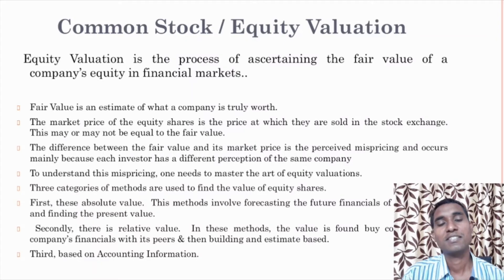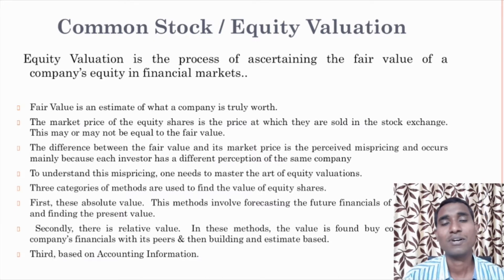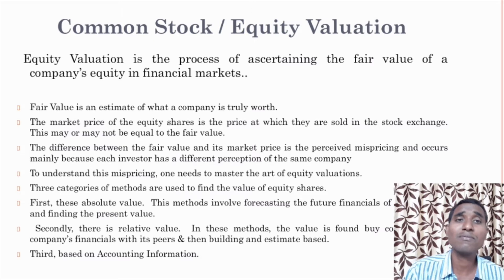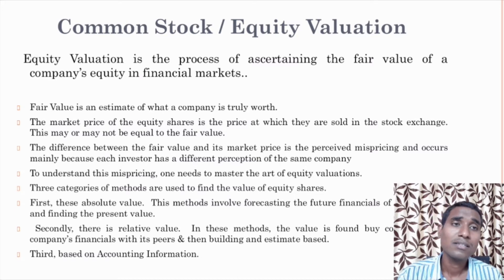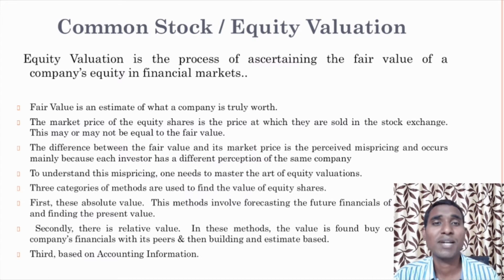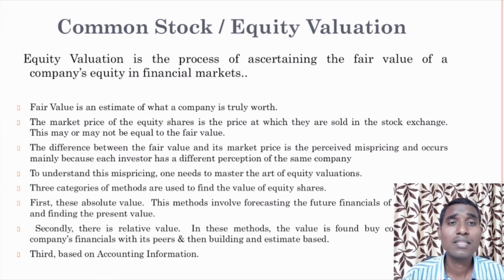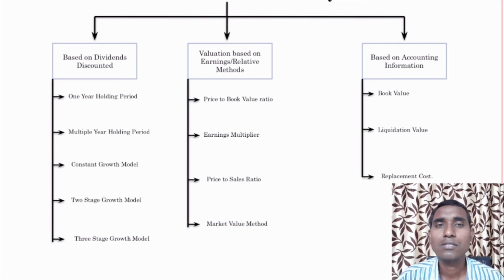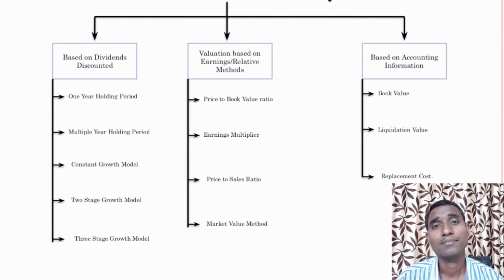IM-02 | Concept of Common stock Valuation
MBA | Common stock valuation, Equity valuation